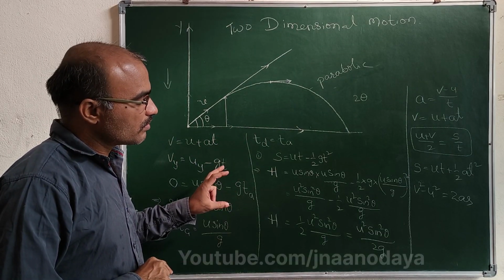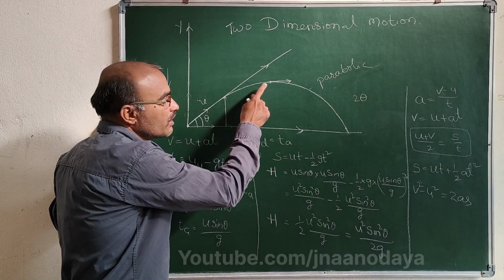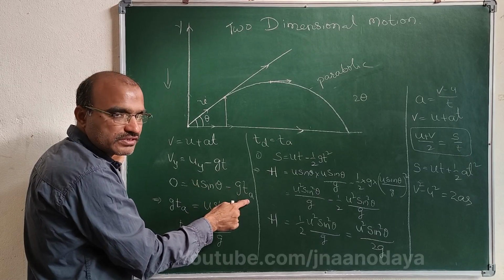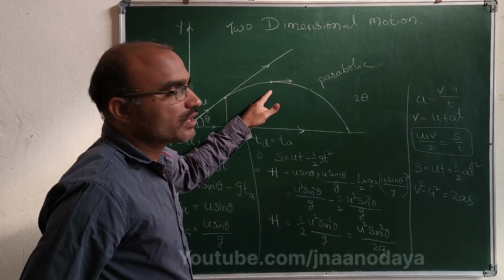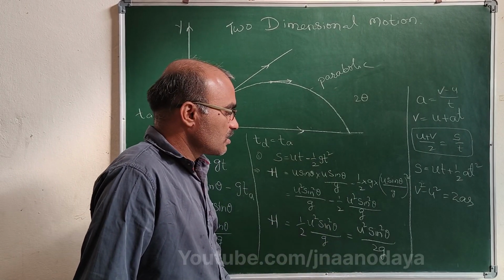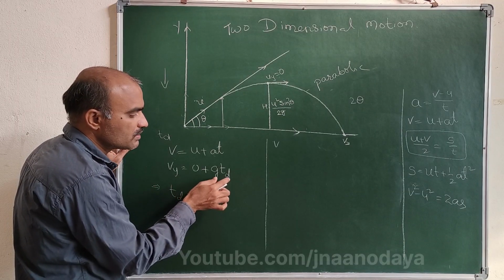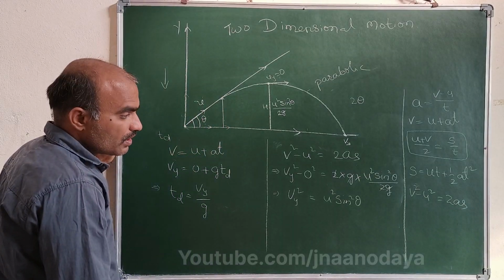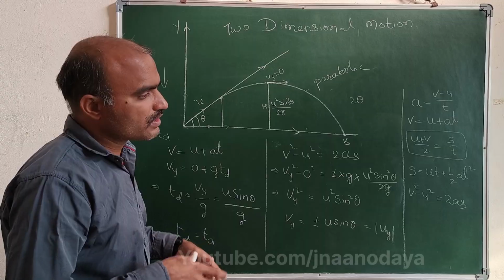Inter 1st year | two dimensional motion | projectile motion. Time of ascent & descent maximum height